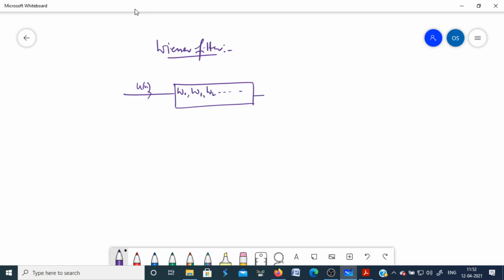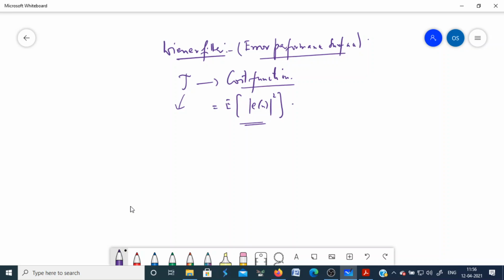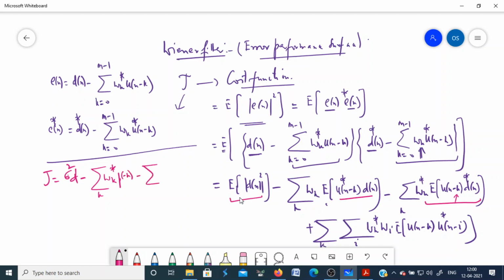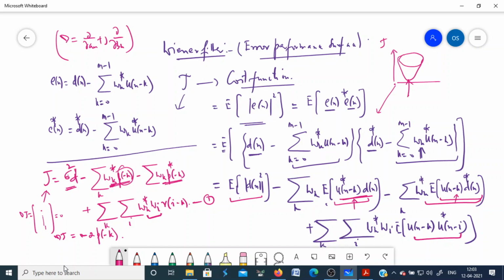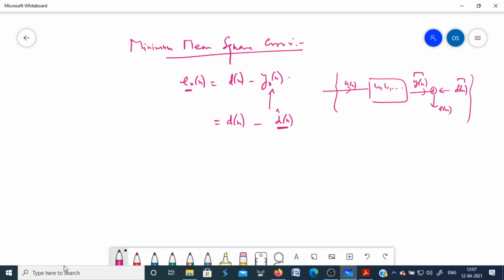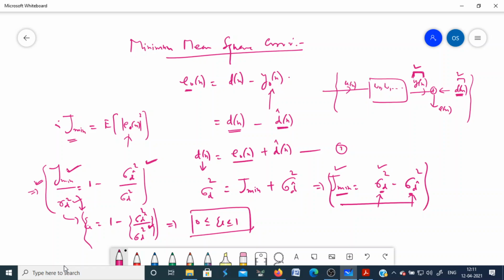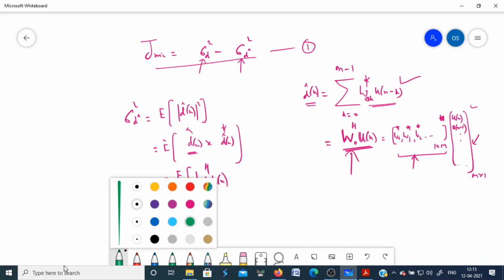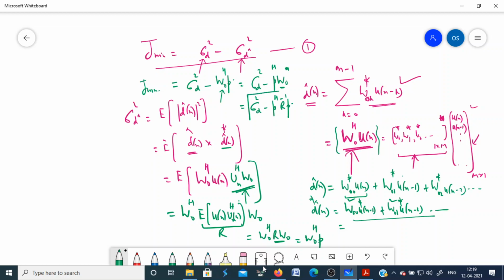Error Performance Surface